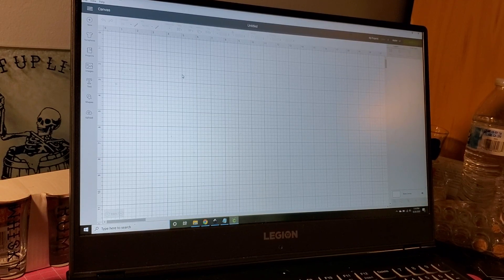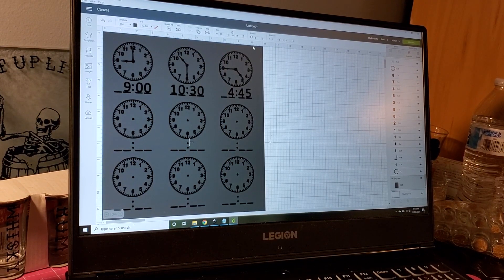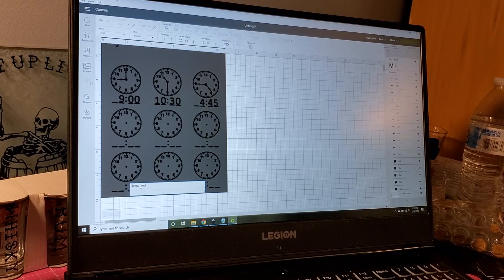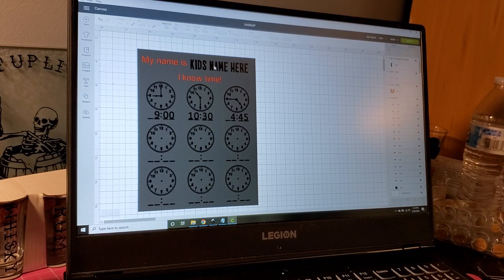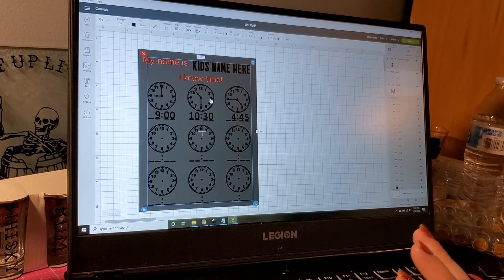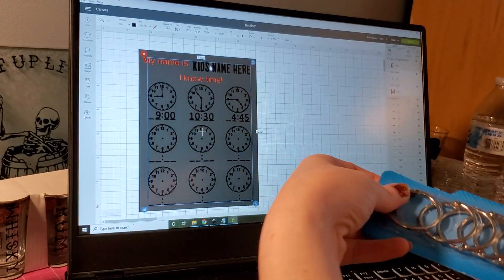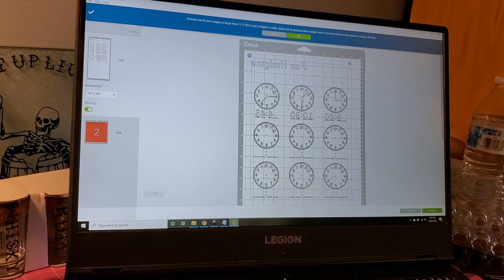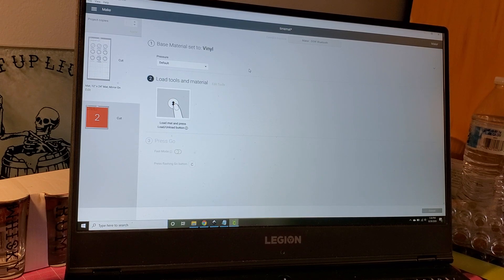How to make Dollar Tree dry erase tracing mats - Cricut tutorial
Learn how to make and cut a dry erase tracing mat. All materials are from Dollar Tree.

SVG files were made by me and are available in my Etsy shop. Etsy.com/shop/twistedrainbowcustom

Want more videos like this? Click the link below to go to the Craft-A-Long Cricut playlist